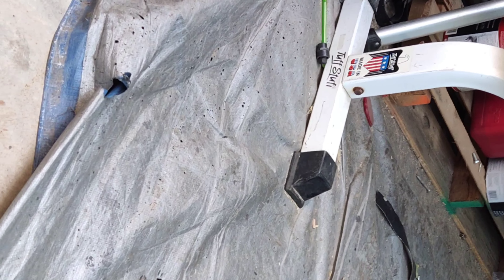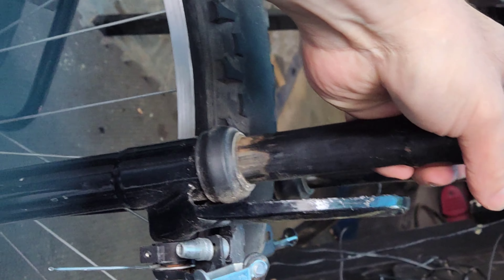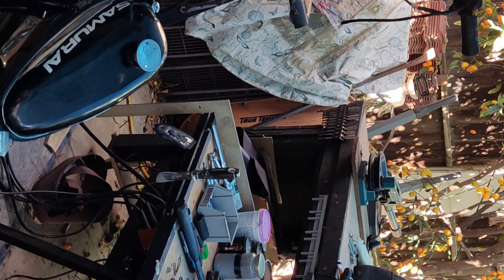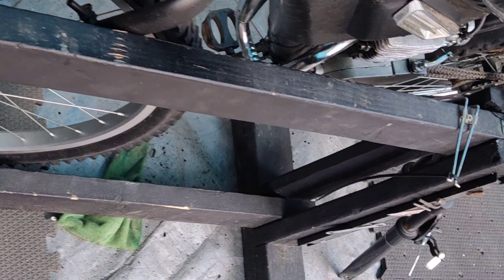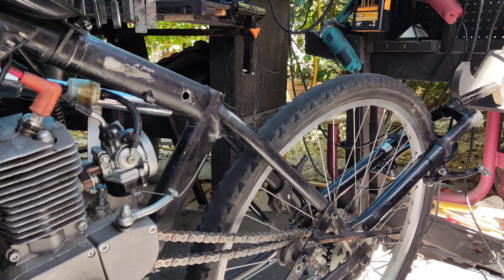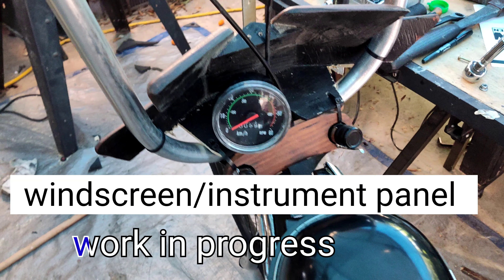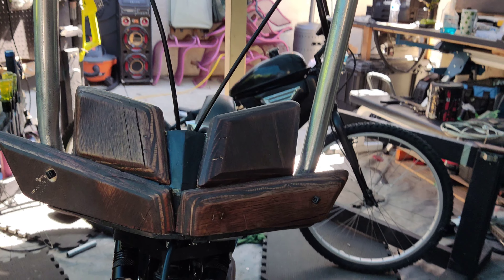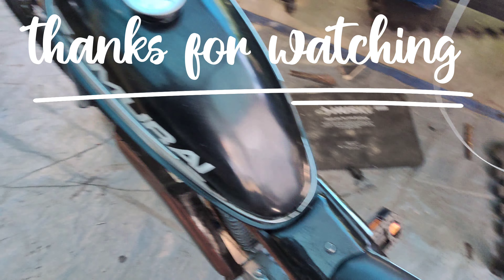ape hangers and seat saddles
upgrading the custom motorized bike builds with different handlebars and a better seat. we have only the resources that we have salvaged as building materials, and so we must be creative. we have our shop and tools besides our imagination and determination. It is quite satisfying to make something from almost nothing and I am glad for others to be a part of it. Together we build custom motorized bikes. Let's build them solid and give them some style.